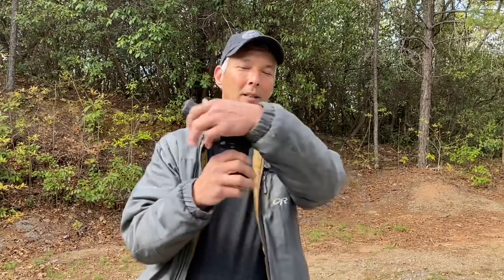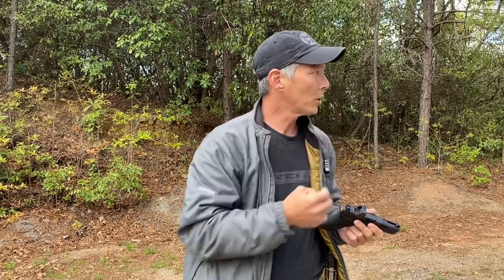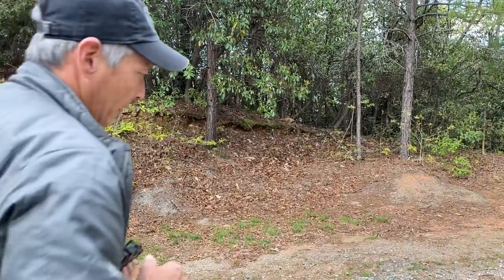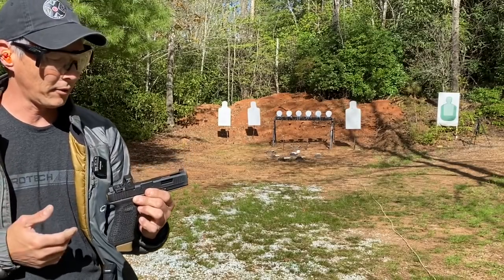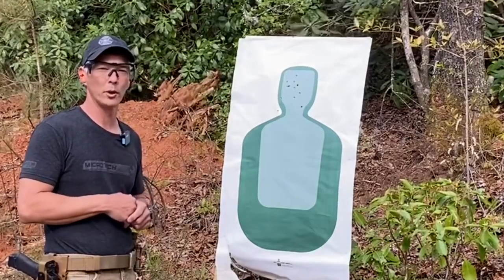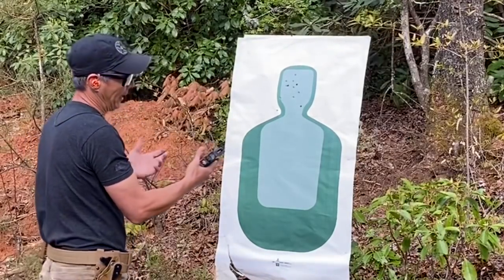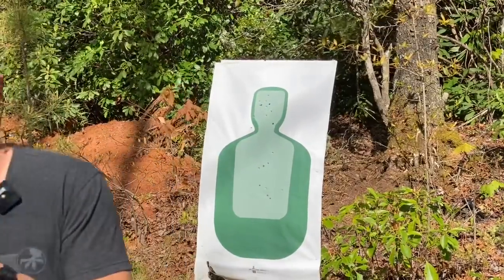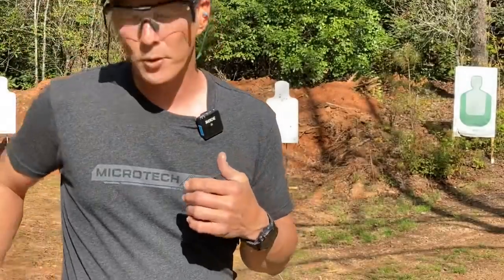Defensive pistol tips and review of a Wayne Hammer modified Glock 17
Review of a Wayne Hammer modified Glock 17 with RMR.  This video also contains defensive pistol tips and considerations.